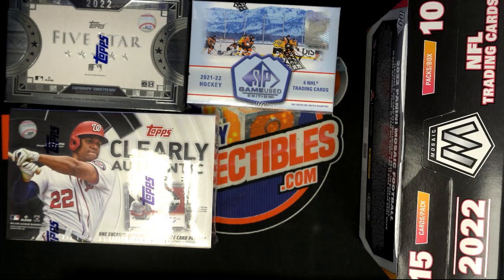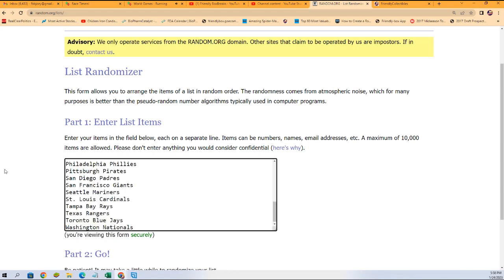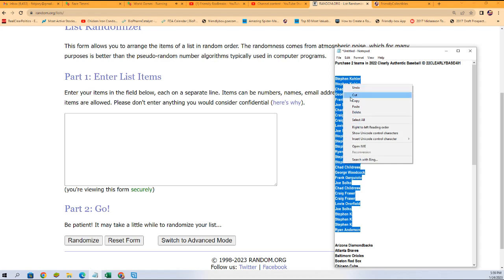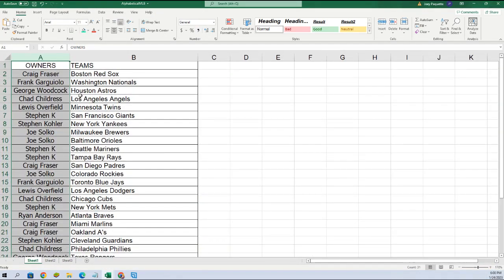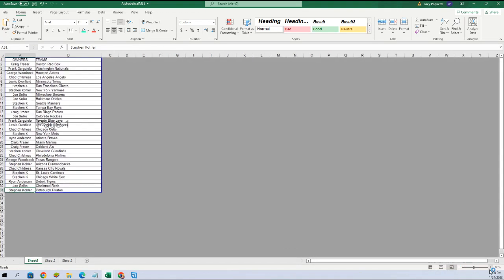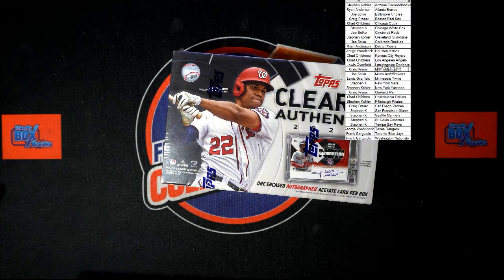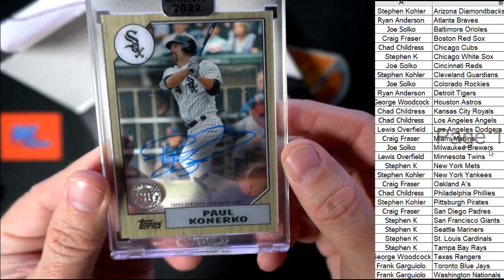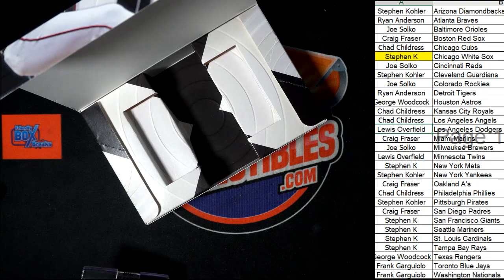2022 CLEARLY AUTHENTIC BASEBALL ID 22CLEARLYBASE401